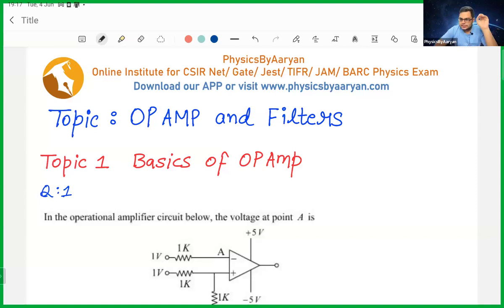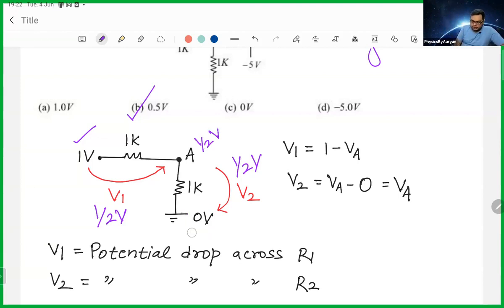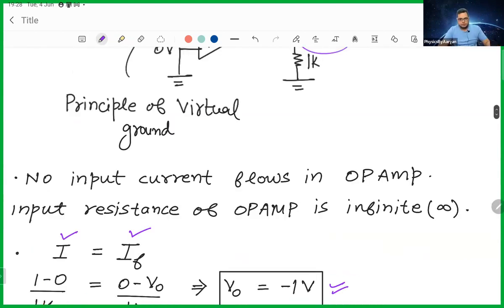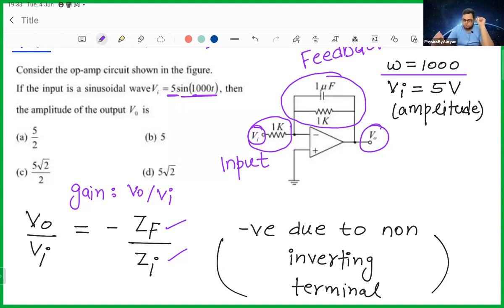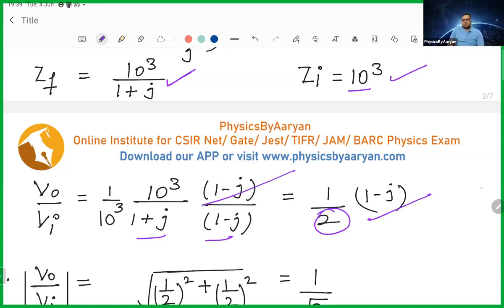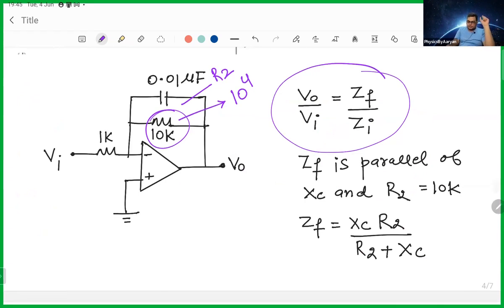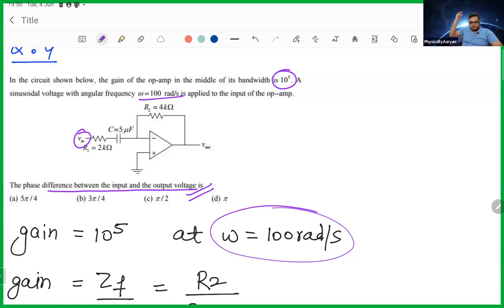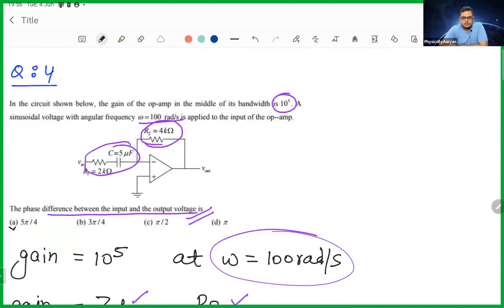Electronics Revision Class-5 | OPAMP Gain and Phase | OPAMP Advanced Problems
Lecture:5 OPAMP Gain and Phase | OPAMP Advanced Problems

Links:

   - *Link: [Physics by Aaryan Website]*

2. *GATE NET TIFR 2025 Course:*
   - *Link:[GATE NET TIFR 2025 Course]*

3. *CSIR NET June 2024:*
   - *Link:[CSIR NET June 2024]*

4. *JAM 2025:*
   - *Link: [JAM 2025]*

5. *JAM/JEST/TIFR 2025:*
   - *Link: [JAM/JEST/TIFR 2025]*

6. *BARC Test Series:*
   - *Link: [BARC Test Series]*

7. *All In One Test Series:*

8. *Physics by Aaryan App (Google Play Store):*
   - *Link:[Physics by Aaryan App]*

9. *Join PhysicsByAaryan Channel on Telegram:*
   - *Link: [Join Discussion Group]*